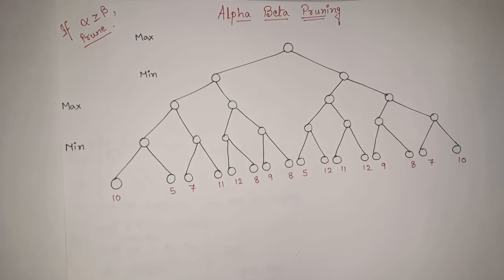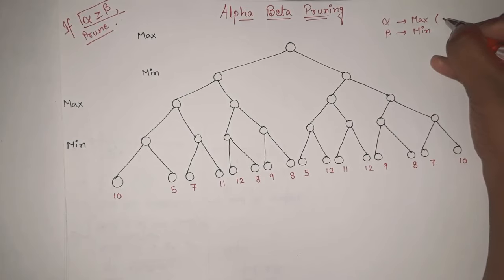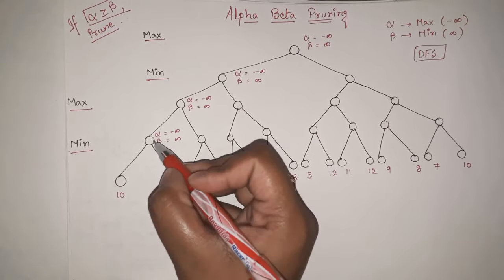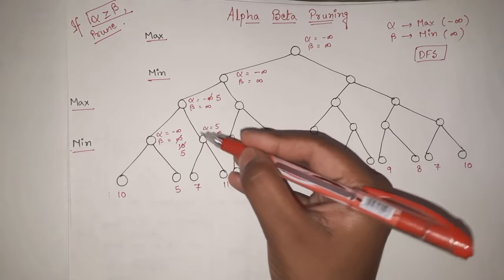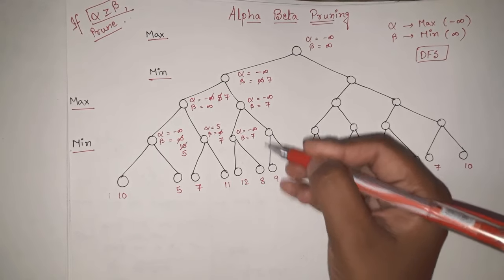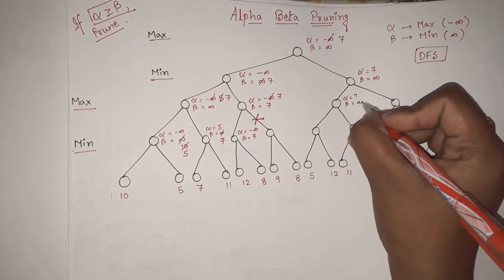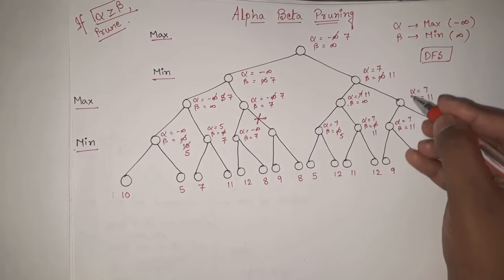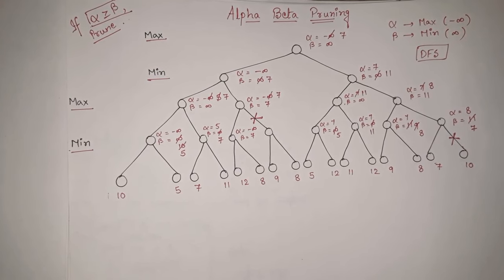Alpha Beta Pruning in artificial intelligence in English | Solved example with solution in AI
Alpha Beta Pruning in artificial intelligence is explained in this video with the help of a detailed example. In my previous video I have explained the minimax algorithm in game playing and explained the need of alpha beta pruning.